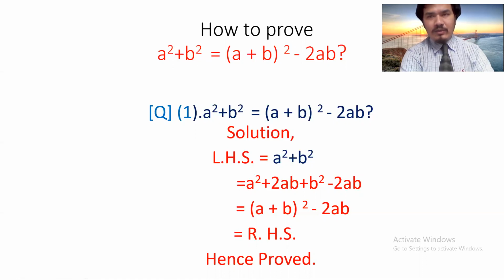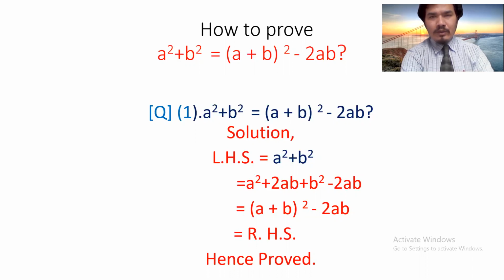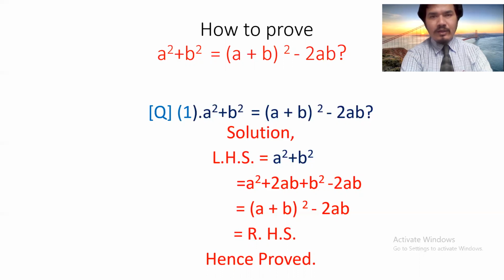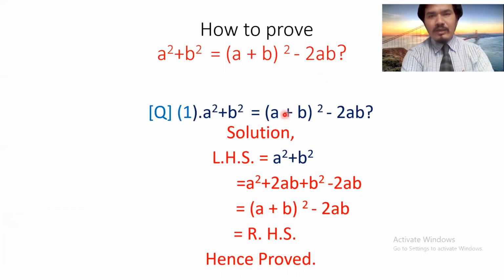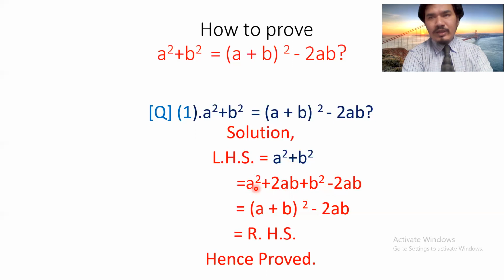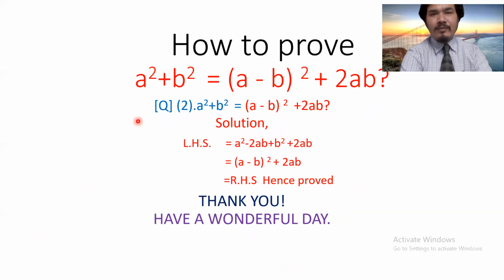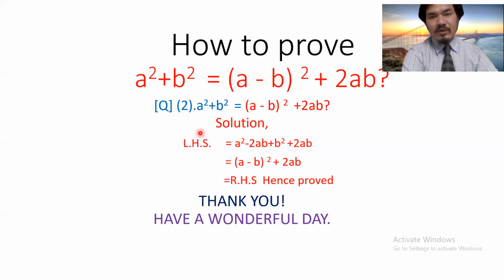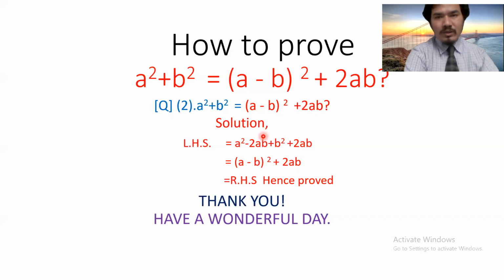HOW a^2 + b^2 = (a+b)^2 - 2 a b AND a^2 + b^2 = (a-b)^2 + 2 a b?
LEARN TO PROVE a^2 + b^2 = (a+b)^2 - 2 a b AND
 a^2 + b^2 = (a-b)^2 + 2 a b.